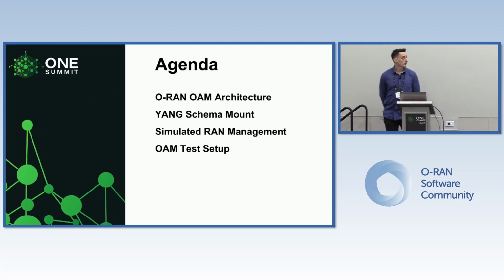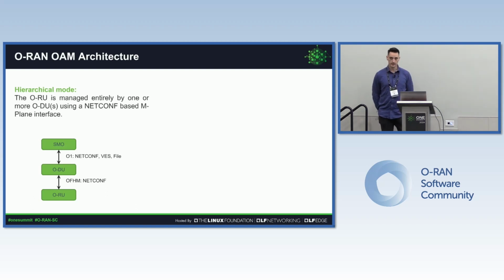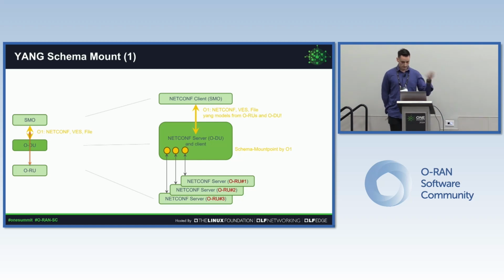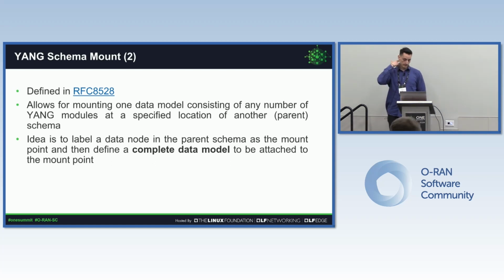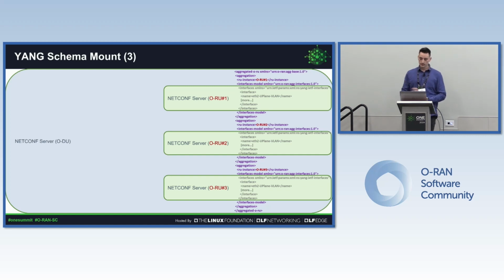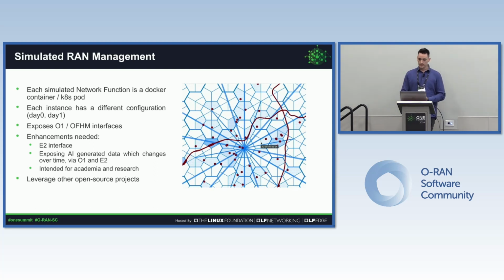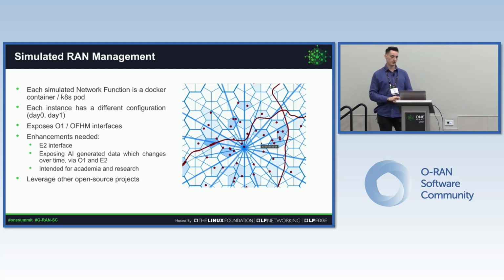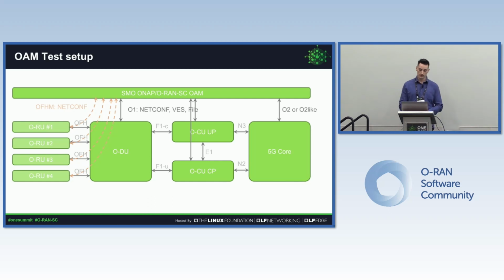O-RAN OAM - Alex Stancu, Highstreet Technologies